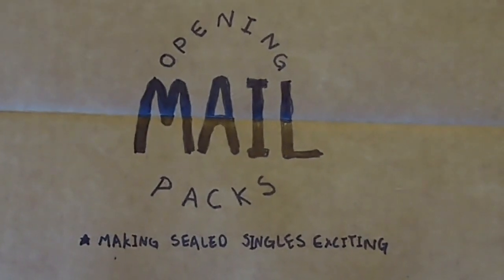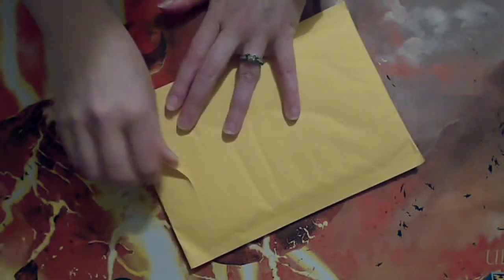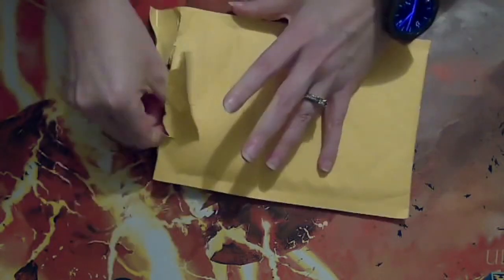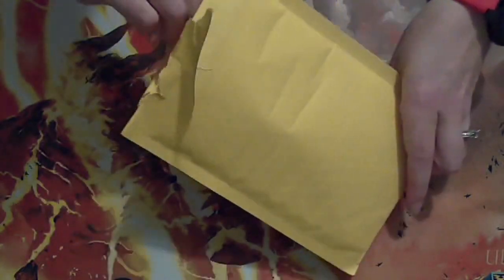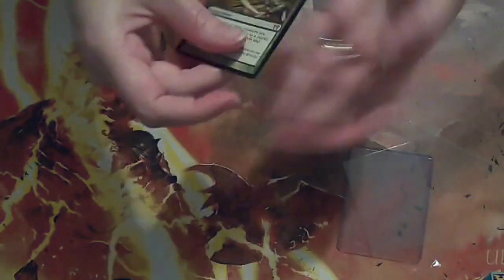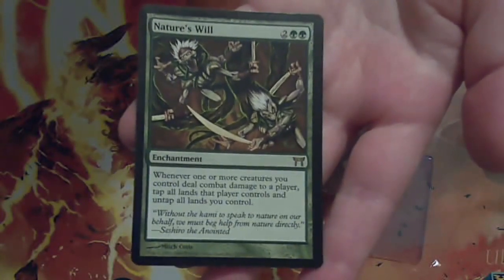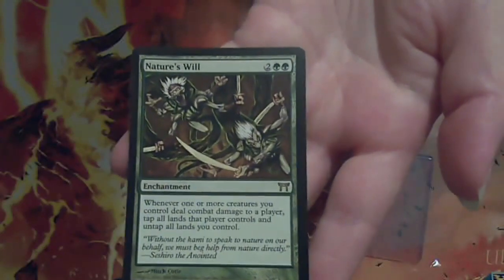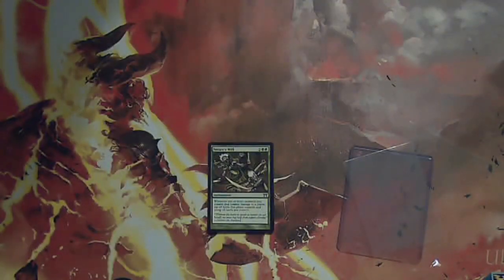Mail Packs 85